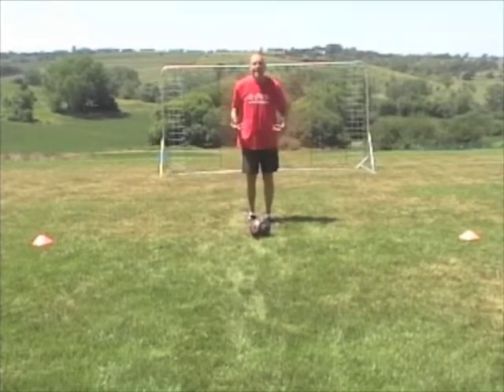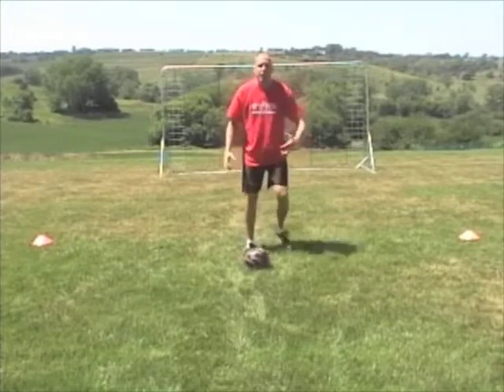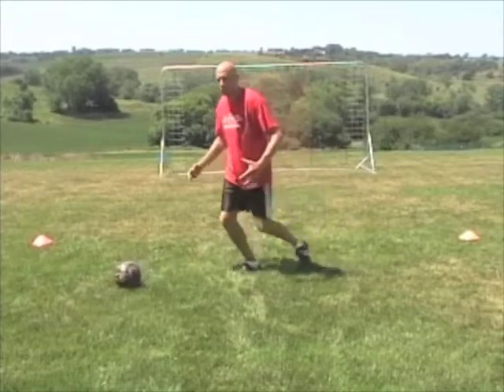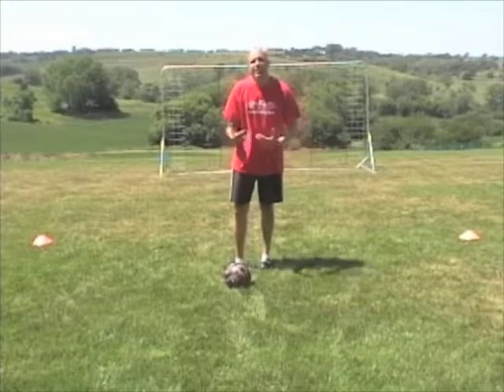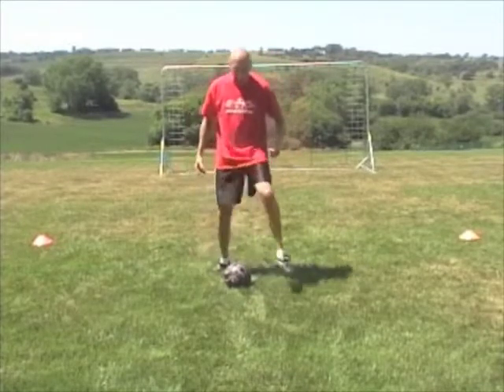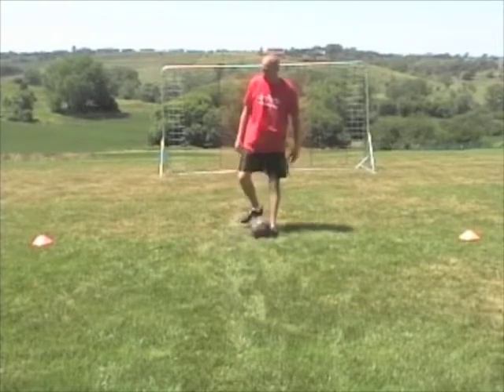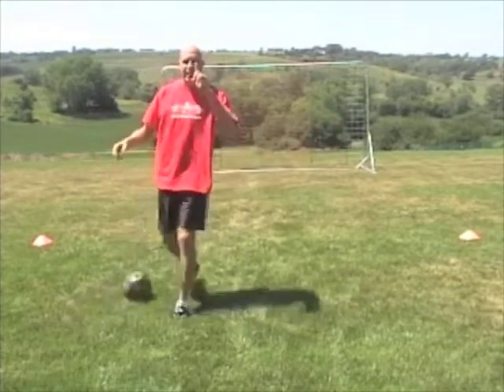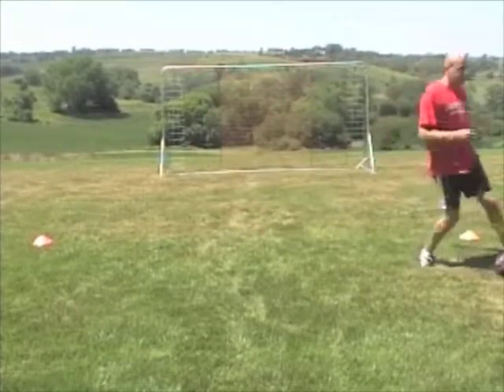Blair Soccer - Scissors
Scissors